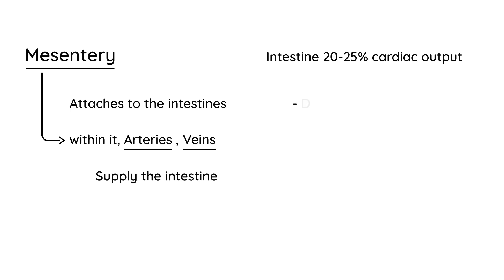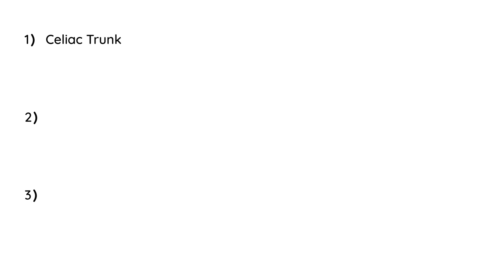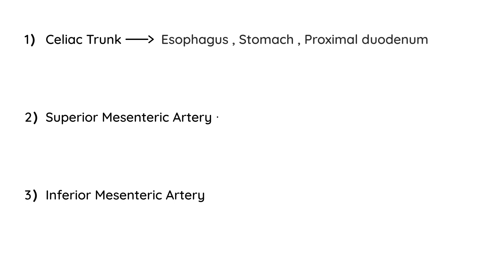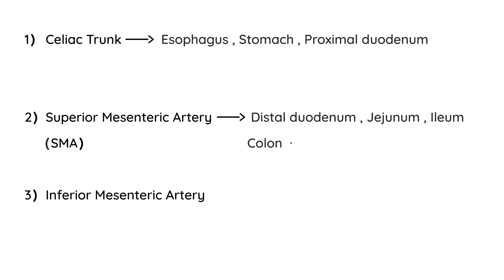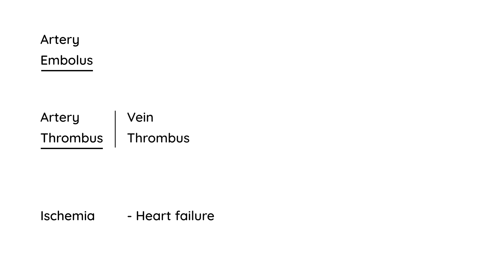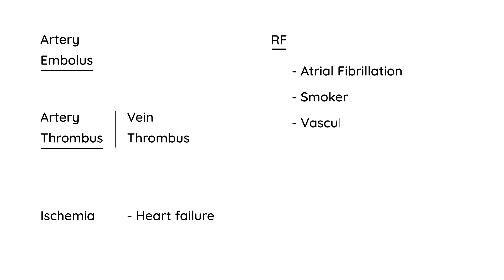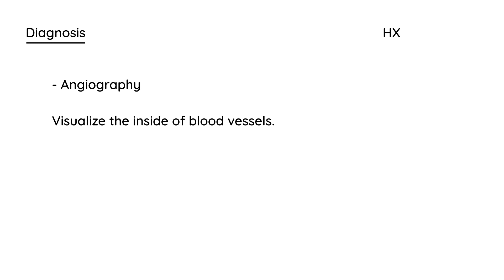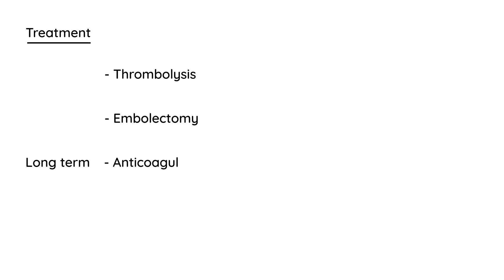Mesenteric Ischemia: Causes, Symptoms & Treatment | Acute Abdomen Explained | CanadaQBank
Mesenteric Ischemia is a life-threatening cause of acute abdomen due to reduced blood flow to the intestines. Early recognition is critical, but do you know the key signs, risk factors, and management strategies?

In this high-yield gastroenterology & surgery video, we break down Mesenteric Ischemia step by step—perfect for exam prep and clinical practice.

What You’ll Learn in This Video:

What is Mesenteric Ischemia? – Acute vs. chronic forms
Causes & Risk Factors – Embolism, thrombosis, low-flow states (AFib, atherosclerosis, shock)
Classic Symptoms – Severe abdominal pain out of proportion to physical findings, nausea, vomiting, bloody stools
Diagnosis – CT angiography (gold standard), labs (lactate), risk stratification
Management –
• Initial stabilization (IV fluids, broad-spectrum antibiotics)
• Anticoagulation (heparin)
• Surgical or endovascular revascularization
• Resection of necrotic bowel if needed
Chronic Mesenteric Ischemia – Postprandial pain, weight loss, food fear
Perfect For:
Medical students, residents, and healthcare professionals preparing for USMLE, MCCQE, NCLEX, or PLAB exams.